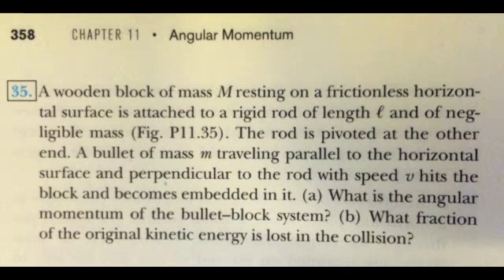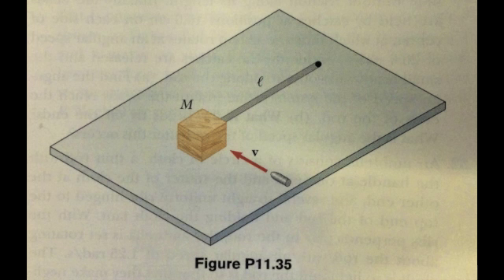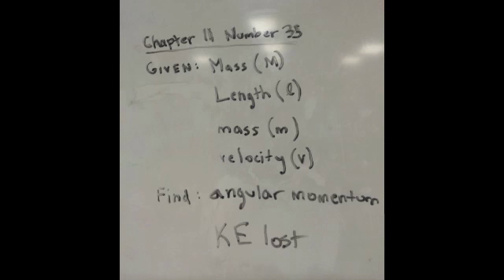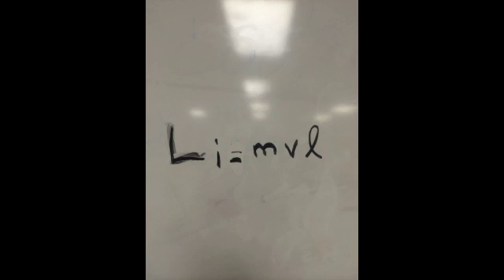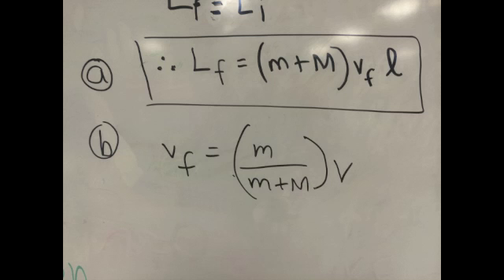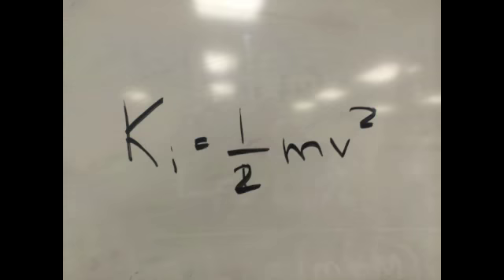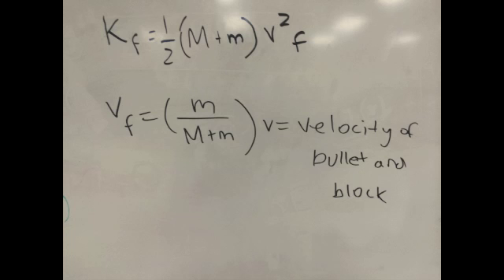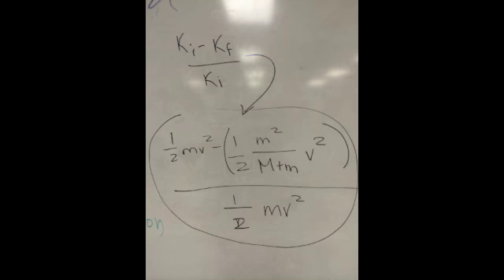Chapter 11 Number 35